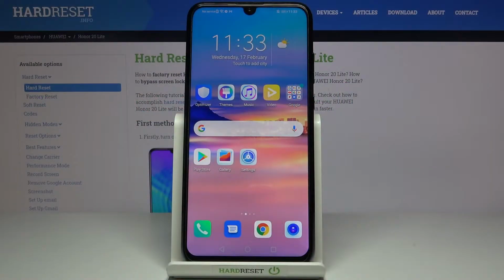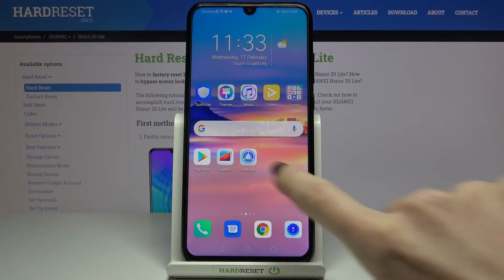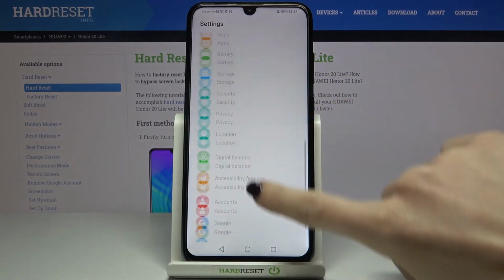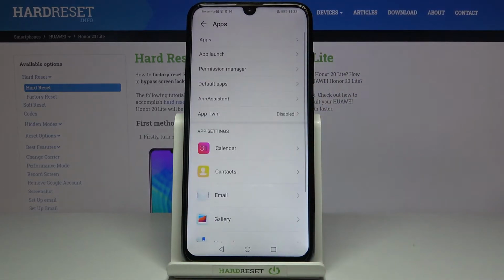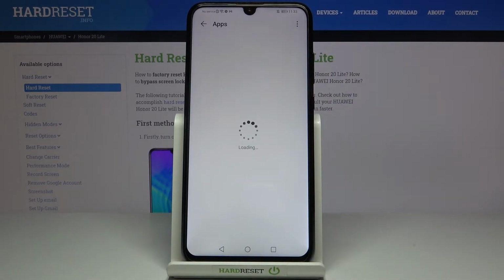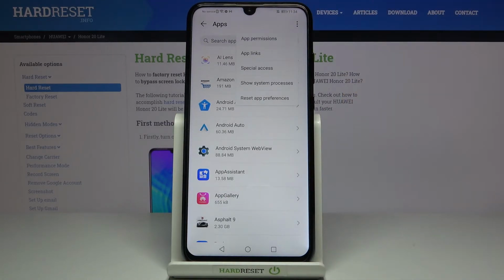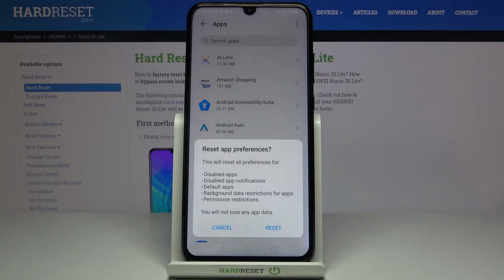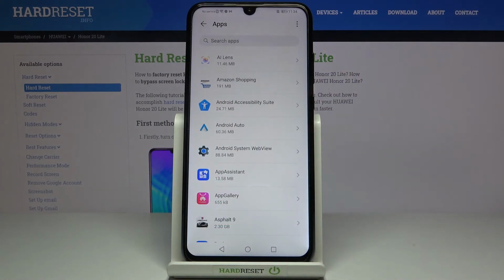How to Reset App Preferences on HUAWEI Honor 20 Lite – Reset Default App Settings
Open this tutorial if you want to reset the application preferences in HUAWEI Honor 20 Lite. Follow our instructions and locate the app's settings in Honor 20 Lite and find the Reset App Preferences option there. You will not lose your existing app data if you reset app preferences. This will reset all disabled apps, background data restrictions and permissions restrictions on your device.